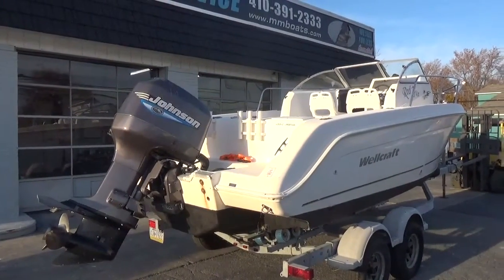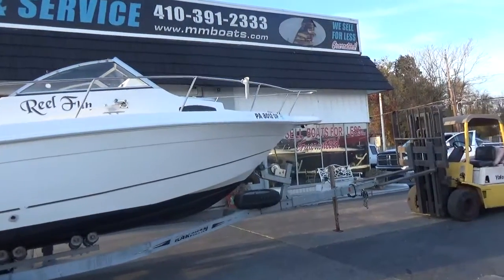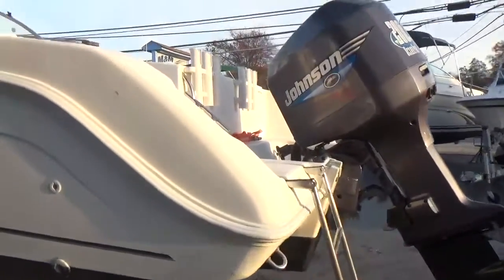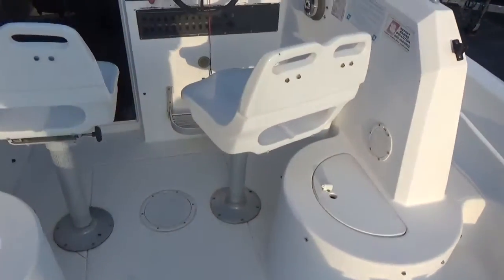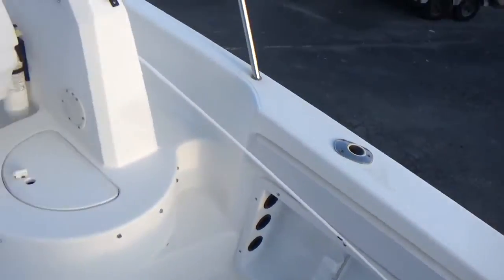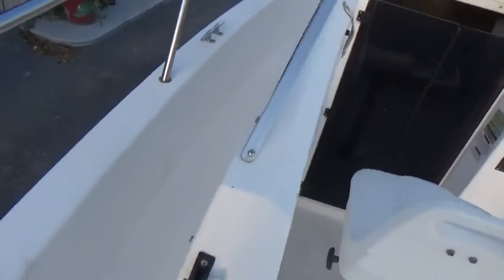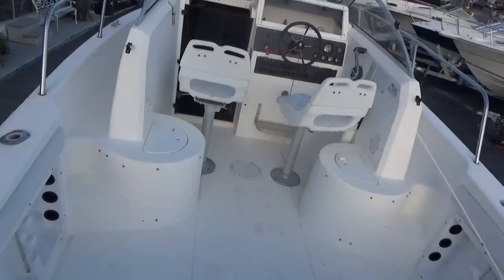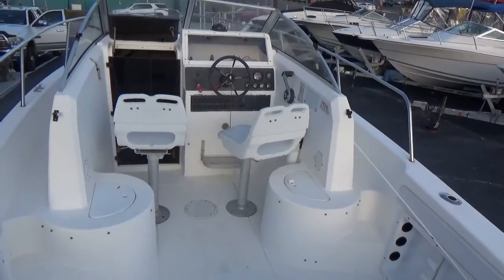1998 220 Wellcraft Coastal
This 1998 220 Wellcraft Coastal is powered by a 200hp Johnson oil injected Ocean Pro outboard. We don't know the hours on the engine. This is a very nice bay boat or offshore boat for a nice day. Features include: walk around cuddy, newer electronics, sleeps two, hydraulic steering, bow pulpit, rod holders, two batteries, stainless prop, swim platform with ladder, live well, excellent condition. Just buffed and waxed and bottom painted. Ready for new owners. This sale also includes a free 2016 galvanized roller trailer with a spare tire. Please do shop this price!